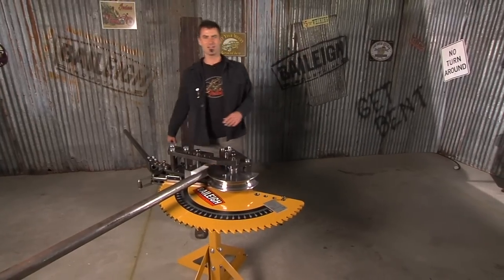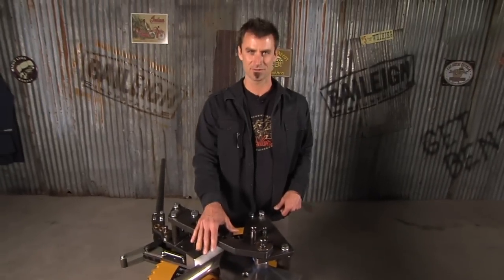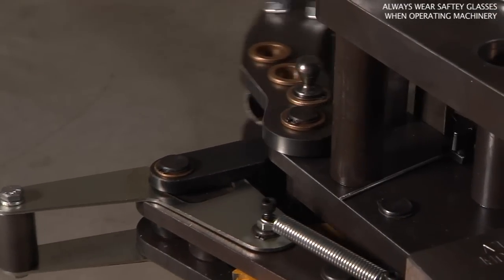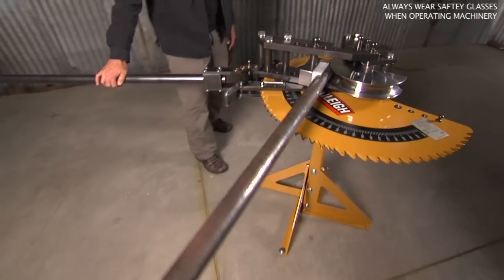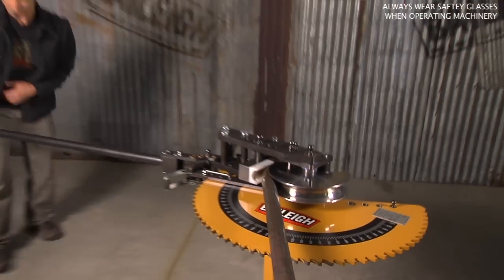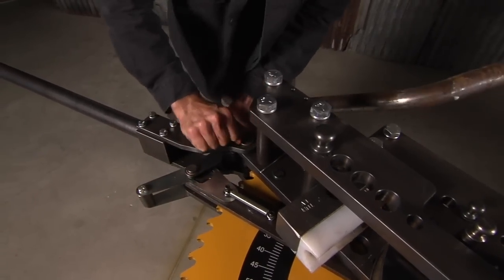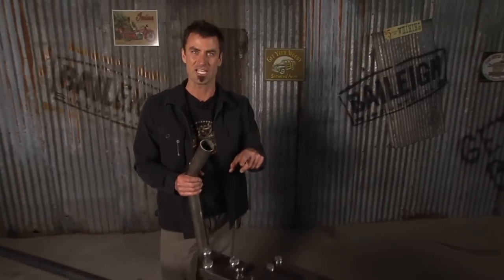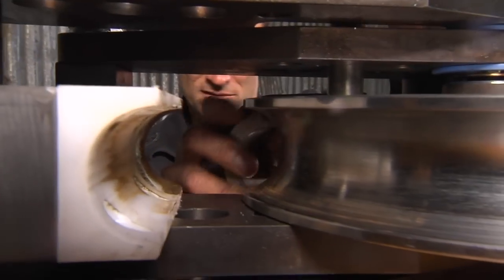Baileigh RDB-050 Tube Bender, 3 speeds, Large Capacity Tubing and Pipe Benders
The RDB-050 manual tube bender is revolutionary in design, function and capacity. There is no other tube bender on the market with this unique and ingenious design. This bending machine is extremely powerful and can bend up to 2-1/2" OD mild steel, 2" OD chromoly, and 2.5" OD aluminum round tube. For more information on this manual tube bender,